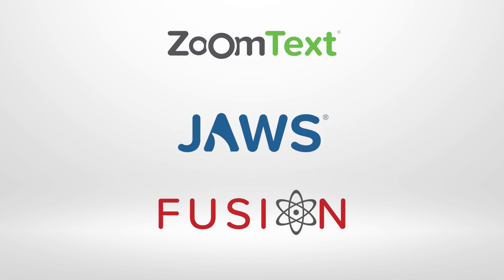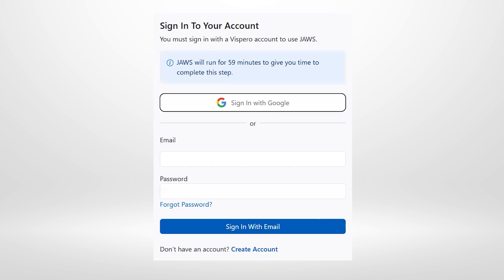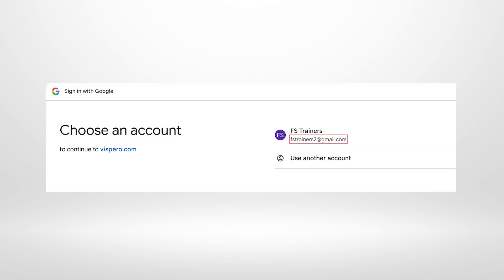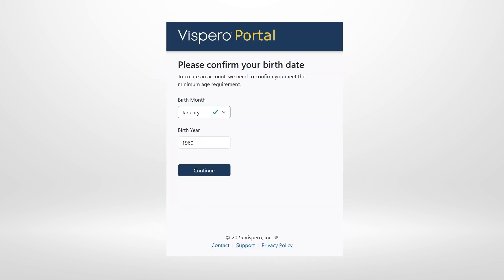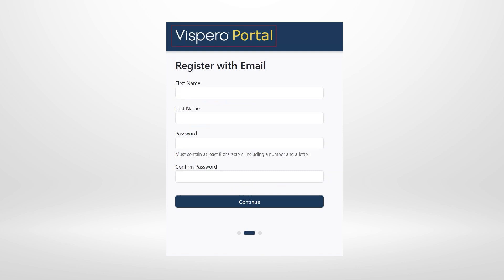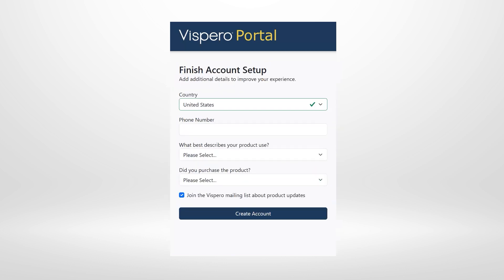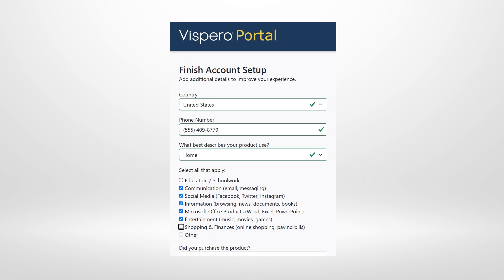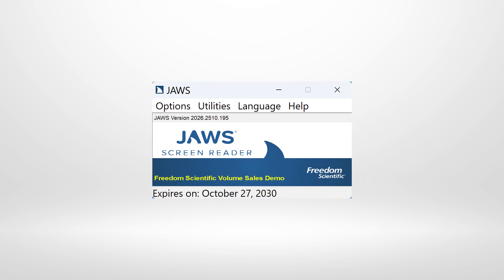How to Create and Sign In to Your Vispero Account in JAWS 2026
In this step-by-step tutorial, learn how to create and sign in to your Vispero account when running version 2026 for the first time.
We’ll walk you through each part of the process — from navigating the initial sign-in screen to registering a new account, verifying your email, and logging in to start using JAWS.

🧭 In this video, you’ll learn how to:

Sign in with an existing Vispero or Google account

Register for a new Vispero account

Complete account setup for full JAWS access

This process only needs to be done once, ensuring your software is fully activated and ready to go.